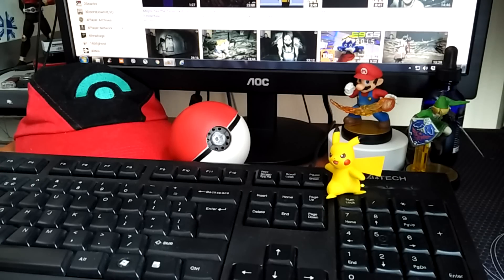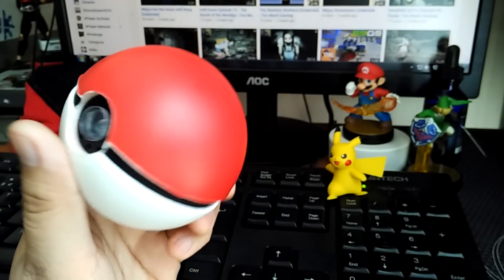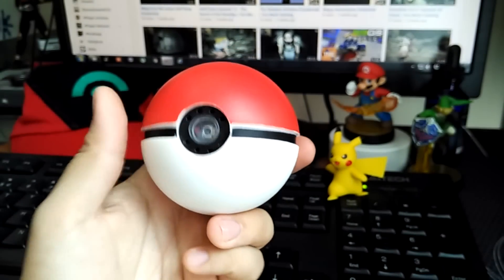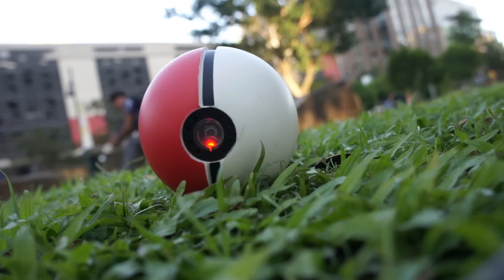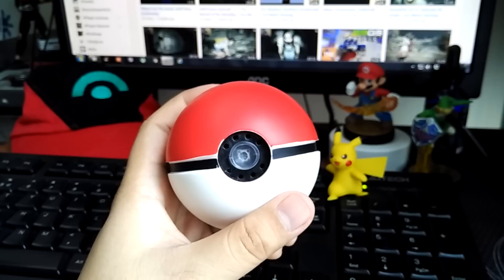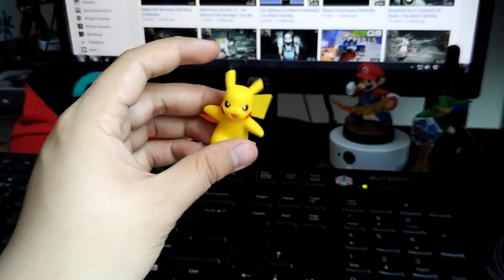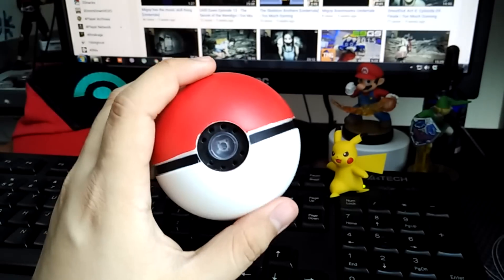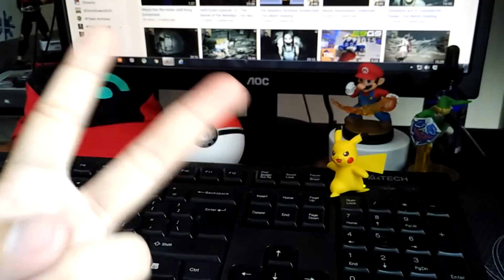Tomy Pokémon Lights and Sounds Poké Ball | Too Much Gaming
Here's a review of the Lights and Sounds Pokeball by Tomy. The outer shell of the ball is made of the same stuff as stress balls and the ball also comes with a small Pikachu figure.